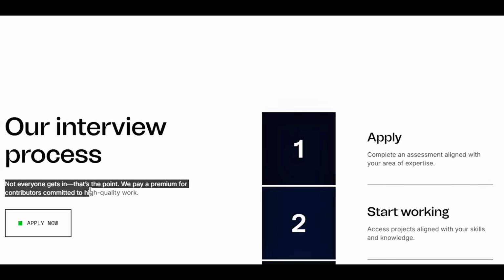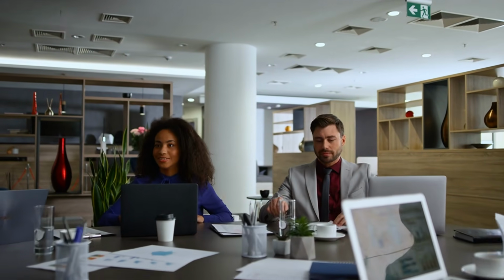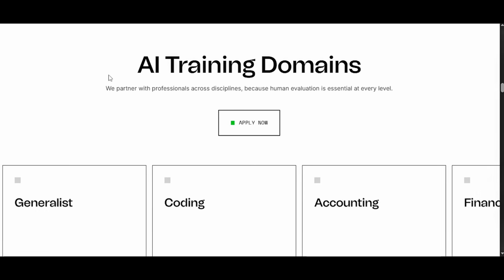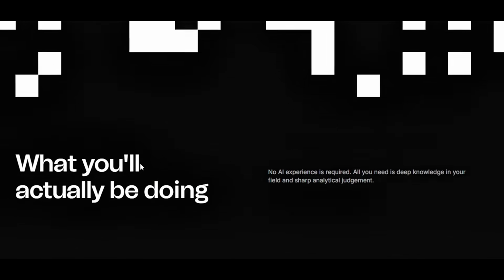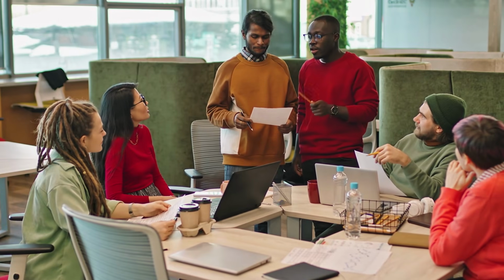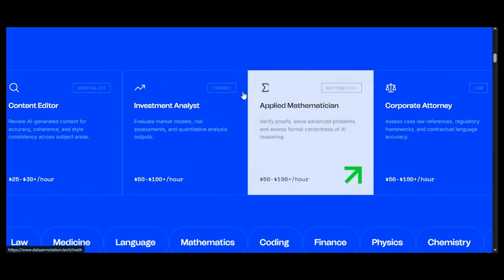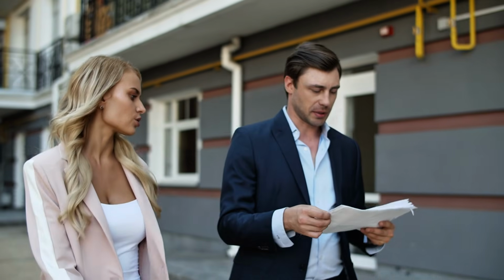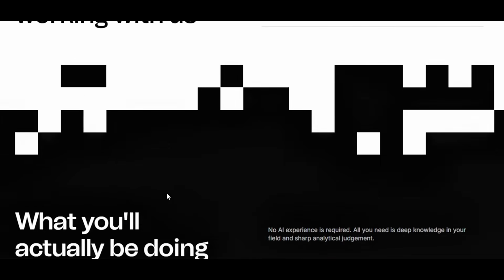This Website Will Pay You To Train AI From Home | Earn Up To $25 Per Hr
Have you ever wondered if you could get paid to train AI from home? In this video, I walk you through a legitimate AI training platform that allows qualified contributors to participate in the rapidly growing AI industry by helping improve AI systems through human feedback, AI evaluation, response rating, reasoning tasks, prompt creation, content review, and quality assessment. As AI continues to transform industries around the world, companies are actively investing in AI development, machine learning, automation, large language models, generative AI technologies, and advanced AI systems that require human feedback to improve accuracy and performance.

This website will pay you to train AI by contributing to projects designed to help AI become smarter, more accurate, and more useful. If you have been searching for ways to get paid to train AI, AI training jobs, AI jobs from home, remote AI jobs, work from home opportunities, online jobs, freelancing opportunities, AI side hustles, digital skills, future-proof careers, online income opportunities, or legitimate remote work, then this video is for you. Many people are now looking for opportunities to earn money online while learning valuable skills in one of the fastest-growing industries in the world, and AI training has become one of the most talked-about opportunities in the technology and remote work space.

00:00 Intro
00:30 This website will pay you to train AI
08:00 Outro

In this detailed tutorial, you'll learn how AI training platforms work, how people help train AI, how AI companies use human feedback to improve machine learning models, how AI evaluation projects operate, how contributors review AI-generated responses, compare outputs, identify errors, solve reasoning tasks, and provide valuable feedback that helps improve future AI performance. You'll also gain insight into the application process, qualification requirements, important considerations before applying, and what skills may help contributors succeed in AI evaluation and AI training projects.

AI is creating entirely new categories of remote work that did not exist just a few years ago. As AI continues to expand into business, finance, education, healthcare, customer service, software development, marketing, e-commerce, content creation, and countless other industries, the demand for people who can help train AI, review AI responses, and improve AI-generated content continues to grow. This growing demand has led many people to search for terms such as get paid to train AI, AI training jobs from home, artificial intelligence jobs, AI evaluator jobs, AI reviewer jobs, machine learning jobs, prompt engineering opportunities, remote technology jobs, AI work from home jobs, online AI jobs, and future-proof digital careers.

Whether you're a student, freelancer, remote worker, entrepreneur, stay-at-home parent, job seeker, technology enthusiast, or someone interested in learning more about the future of work, this video provides an overview of how AI training opportunities work and how platforms like DataAnnotation fit into the expanding Artificial Intelligence ecosystem. The growth of AI has created significant interest in machine learning, AI automation, AI software, generative AI, prompt engineering, AI evaluation, data annotation, large language models, and technology careers, making this one of the most exciting areas of the digital economy today.

If you've been searching for how to make money online, get paid to train AI, train Artificial Intelligence from home, AI jobs for beginners, online jobs that involve AI, remote AI opportunities, AI side hustles, work from anywhere jobs, digital skills that pay, technology careers, machine learning opportunities, or online income ideas related to Artificial Intelligence, this video will help you better understand how AI training works and why companies continue to rely on human feedback to improve AI systems.

This video is intended for educational and informational purposes and is designed to help viewers understand the growing world of Artificial Intelligence training, AI evaluation, machine learning support, prompt writing, AI content review, and remote technology opportunities. As the AI industry continues to evolve, learning about AI training, AI evaluation, and Artificial Intelligence careers can help you stay informed about one of the most important technological developments of our time.